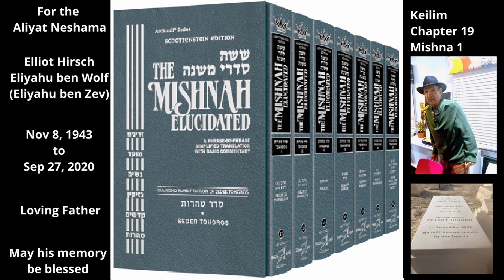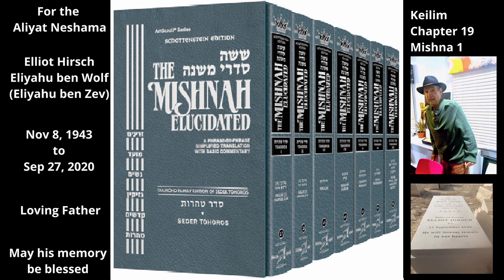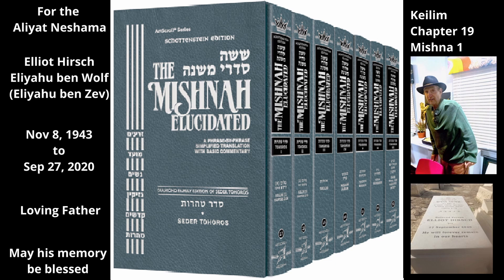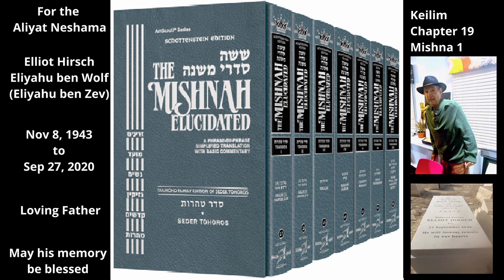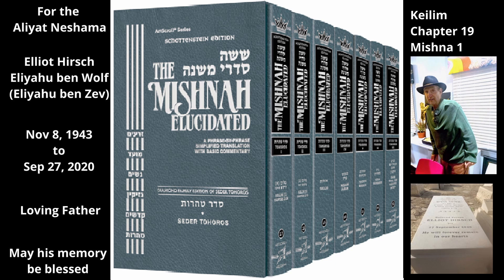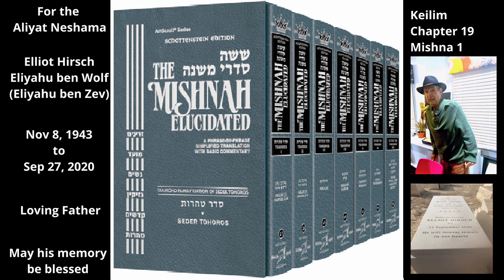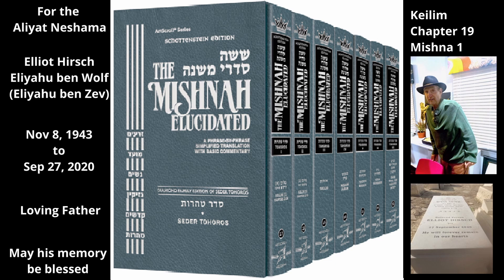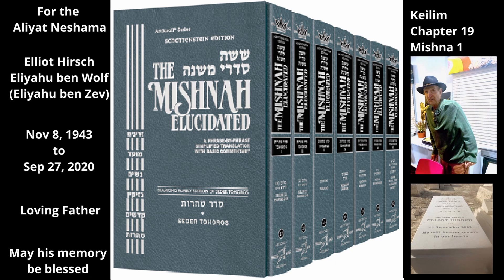Mishna in English. Tractate Keilim: Chapter 19/30; Mishna 1/10